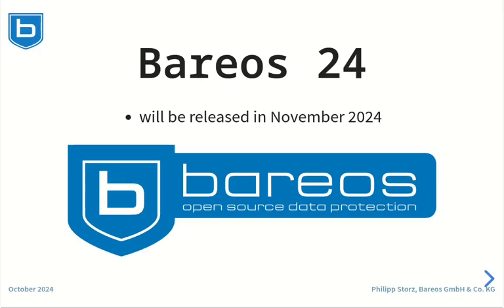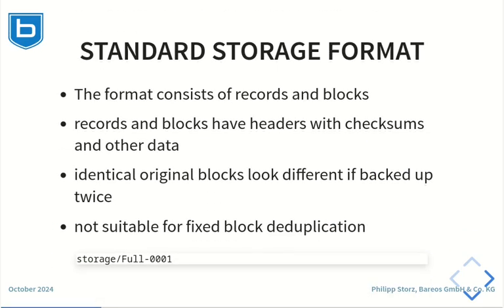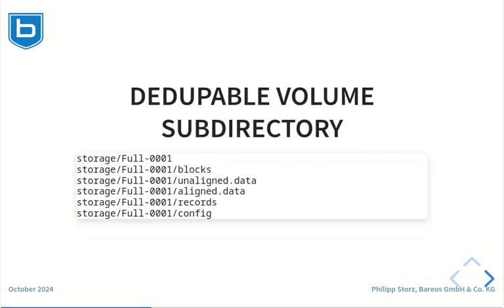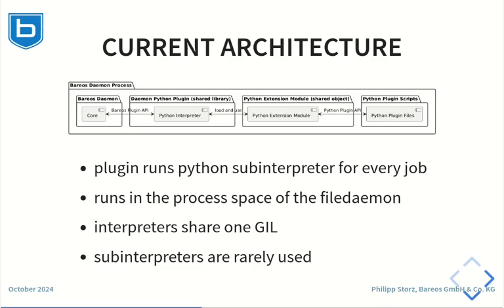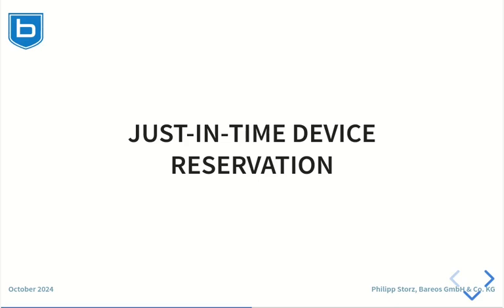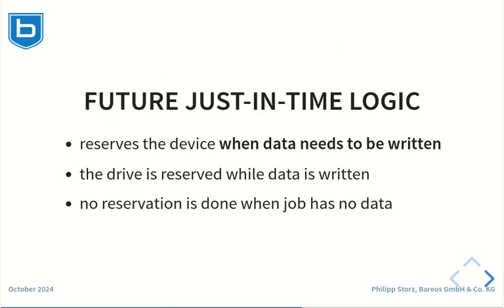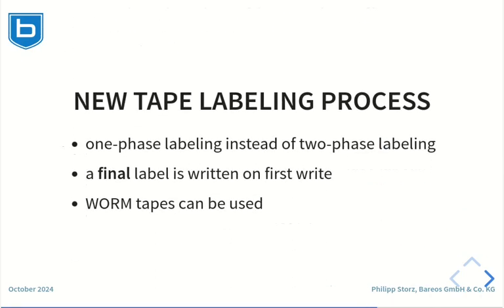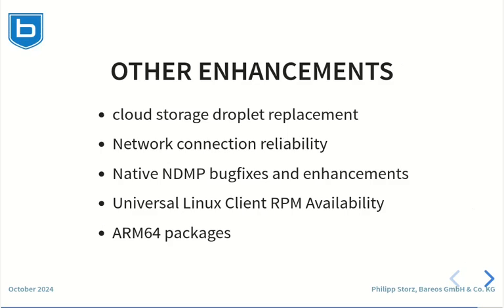Bareos 24 Release: Deduplication, Cloud Storage, and More Game-Changing Features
Bareos 24 is here – the latest in reliable, open-source backup with powerful new features!

In this video, we dive into the exciting new features and enhancements in Bareos 24, designed to optimize data management and backup processes across diverse environments.

What’s New in Bareos 24:
- Dedupable Storage Backend – Store backups more efficiently and optimize deduplication potential with the new 'bdedupestimate' tool.
- Python Plugin in Separate Process – Run Python plugins securely in isolated processes for improved stability.
- Just-in-Time Device Reservation – Maximize device usage by reserving only when ready to write, ideal for costly tape drives.
- WORM Tape Support – Use Write Once Read Many tapes with updated single-write labeling.
- Native Windows Builds – Faster, MSVC-compiled binaries for Windows, seamlessly integrated into Microsoft toolchains.
- New Cloud Storage Backend – Enhanced performance and compatibility with a drop-in replacement backend.
- Improved Network Resilience – Keep backup jobs stable even on shaky network connections.
- NDMP Support Enhancements – Smoother, bug-free NDMP operations for streamlined data transfers.
- Universal Linux Client with OpenSSL 3 and ARM64 – Broader compatibility across more Linux systems, including ARM64 support.
- AArch64 Packages – Native aarch64 packages available for select Linux distributions.
- Support for Large Backups (Over 2 Billion Files) – Improved handling in preparation for massive backup sets.

Get Ahead with Bareos – Perfect for enterprises, cloud environments, and organizations needing flexible, scalable backup solutions.